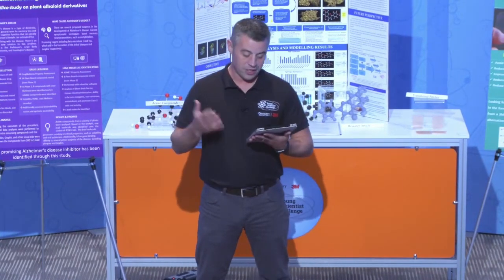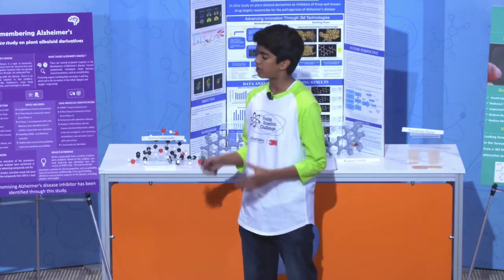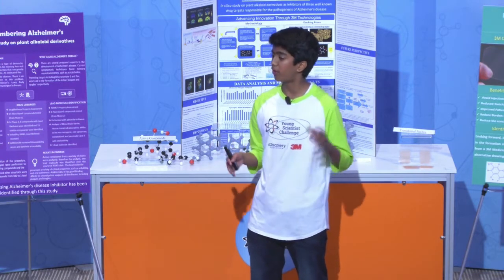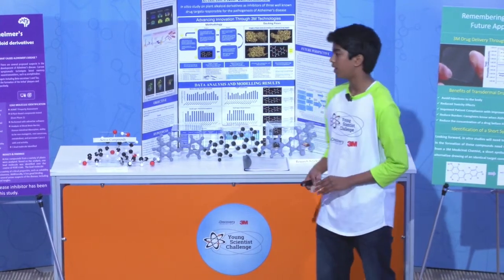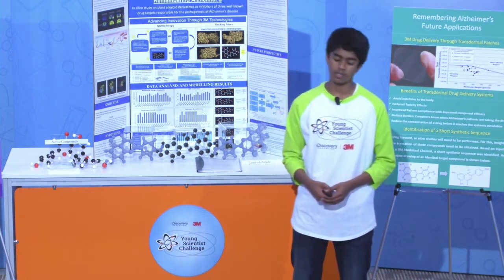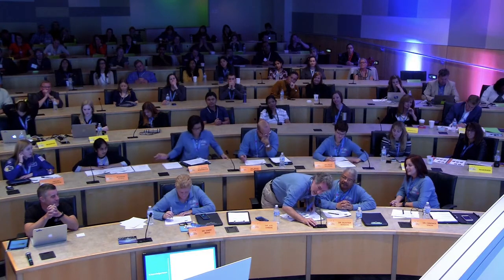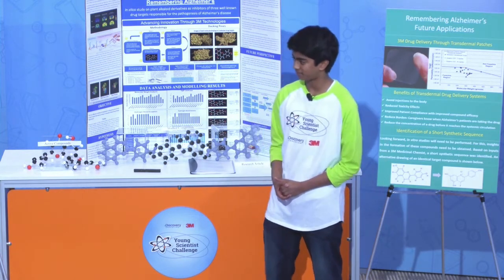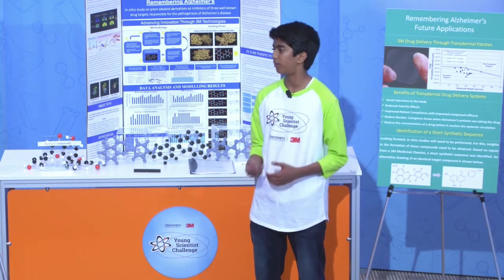2017 Final Presentations - Rithvik Ganesh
13-year-old Rithvik Ganesh studied the effects of hundreds of plant-based compounds to identify one lead molecule that could help slow the progression of Alzheimer's disease in patients.